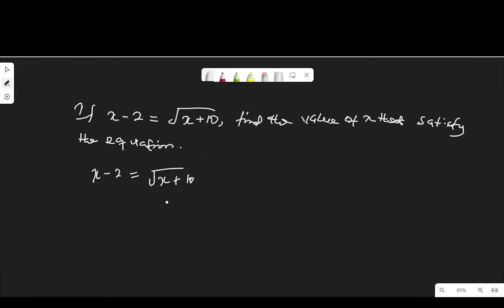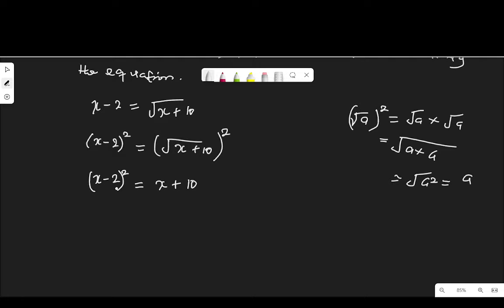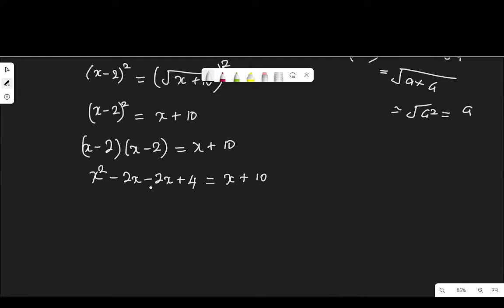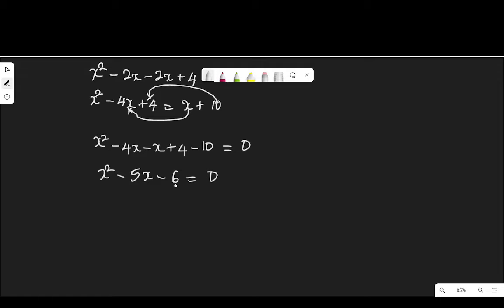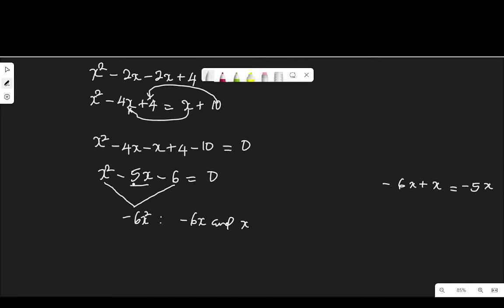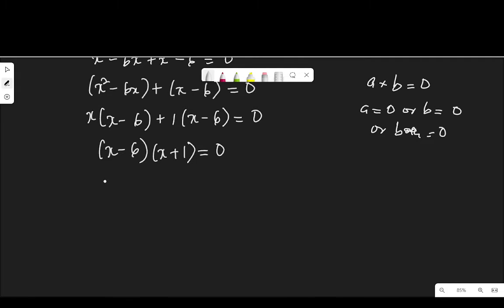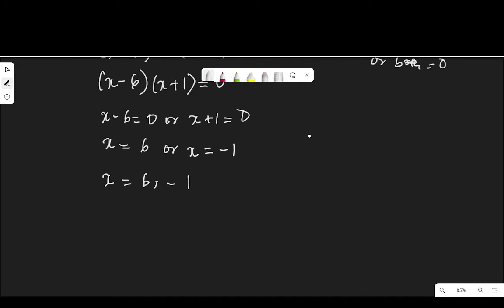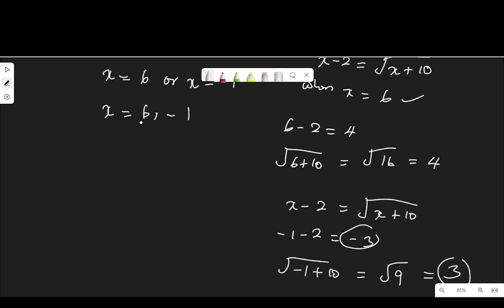if x - 2 = square root of (x+10), find the value of x that satisfy the equation | SAT Math algebra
In this video I solved a sample SAT math algebra question